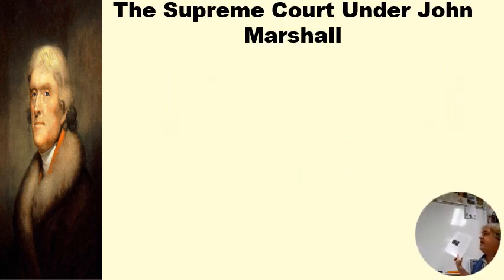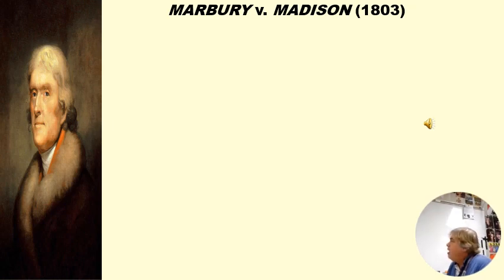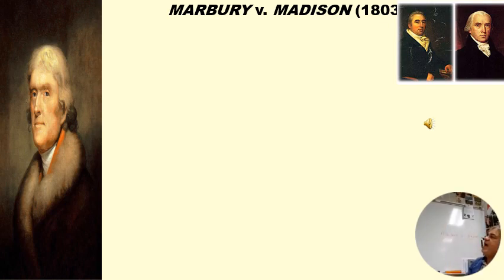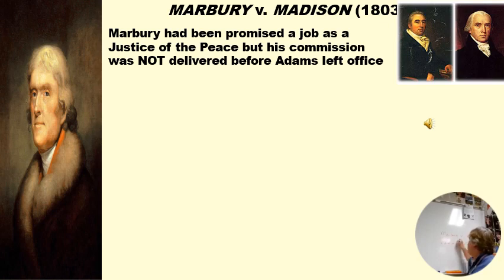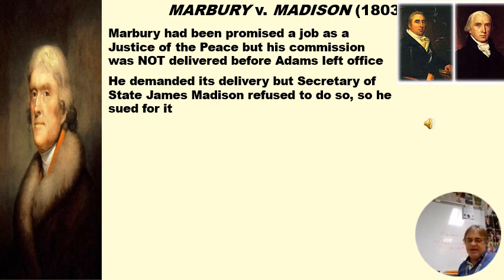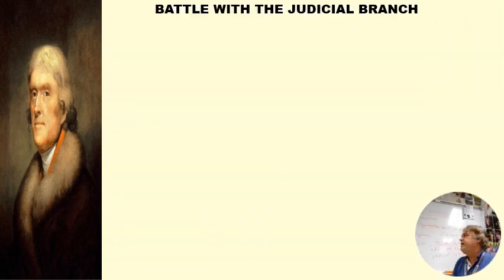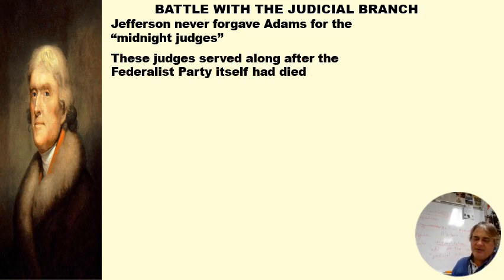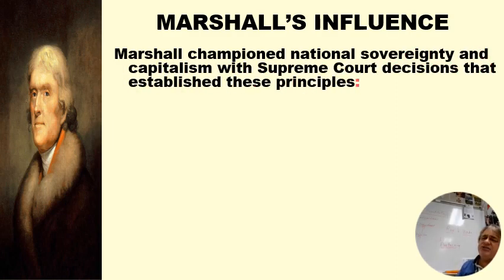Jefferson Part 2A